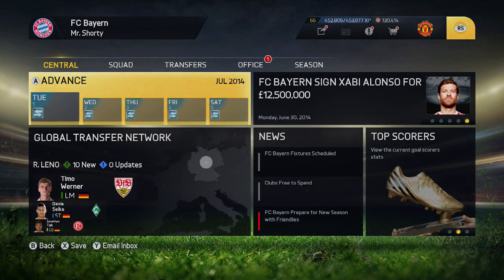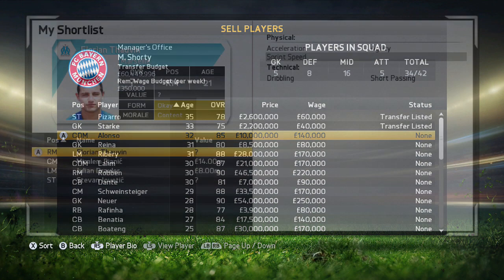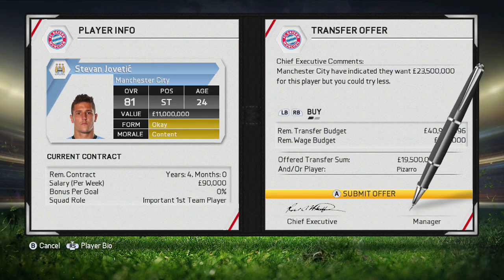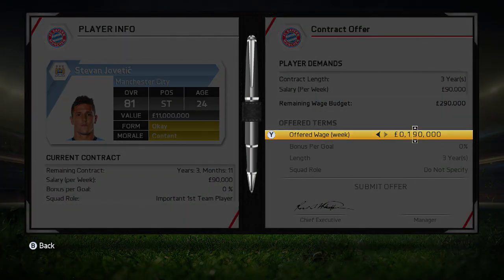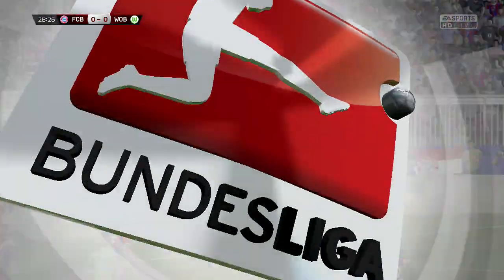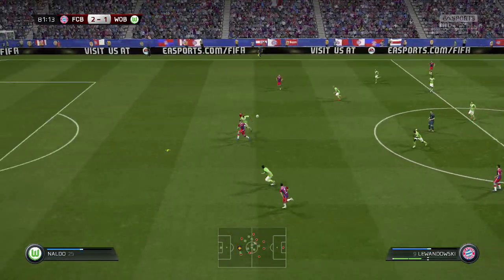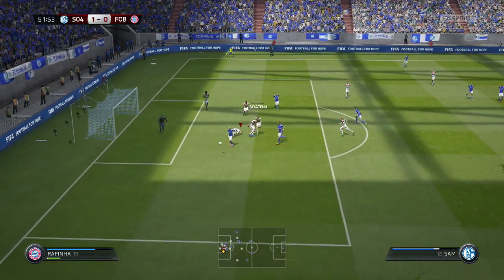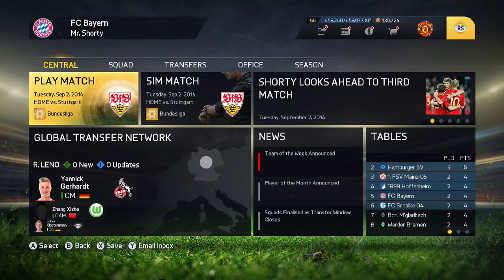FIFA 15: Bayern Munich Career Mode - A NEW BEGINNING!! - S1E1